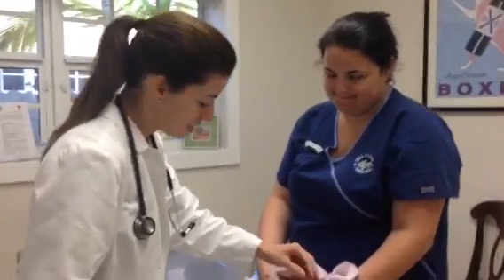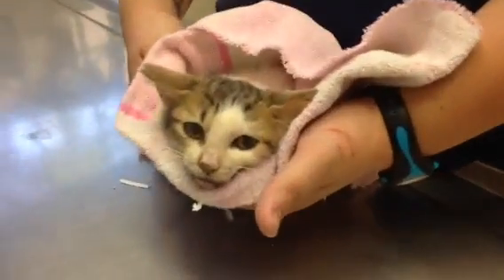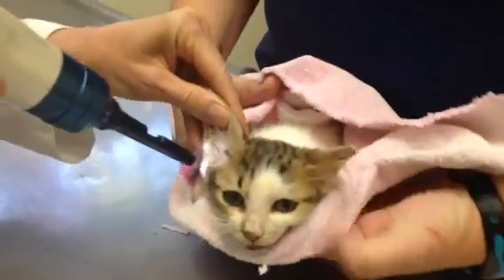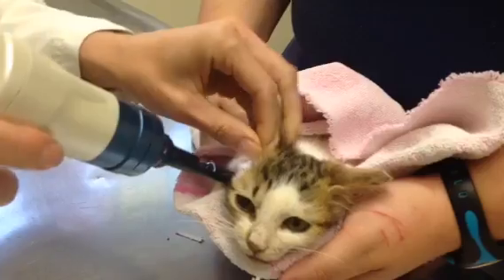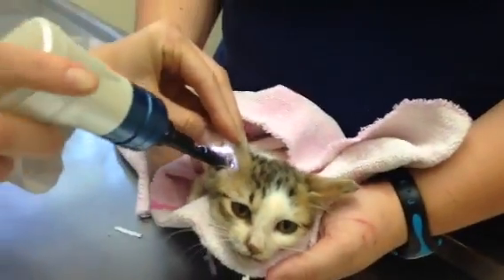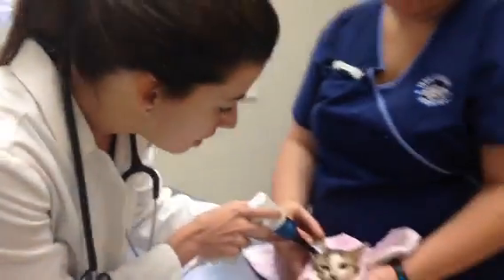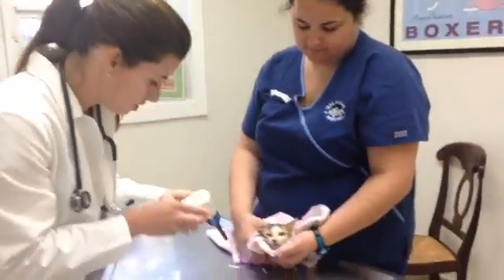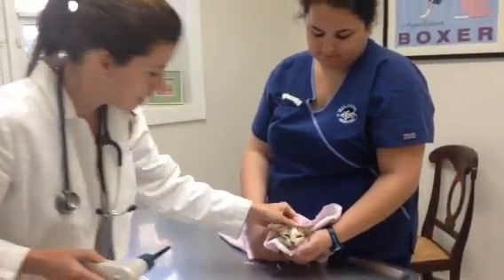Ear Mites in a kitten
Looking at ear mites in a kitten through a video otoscope.